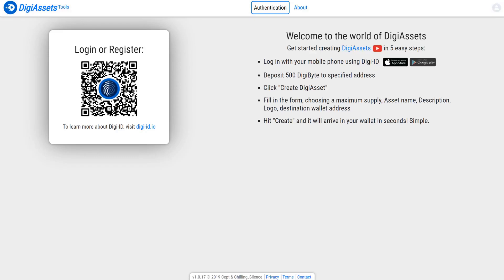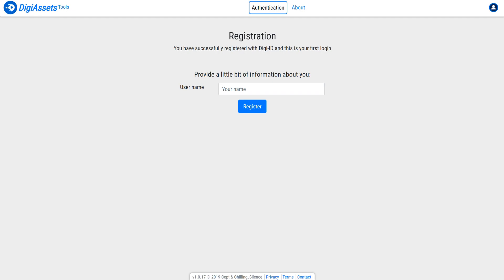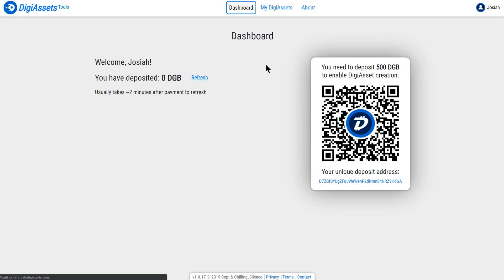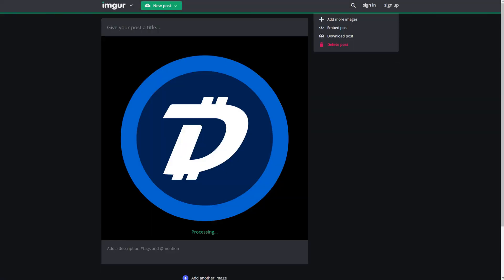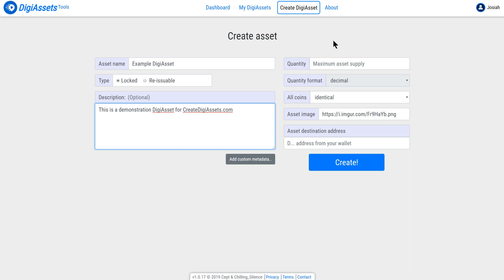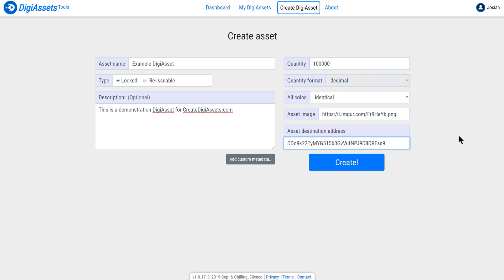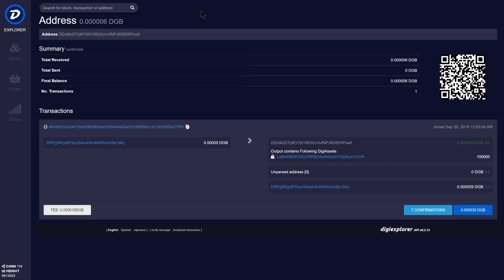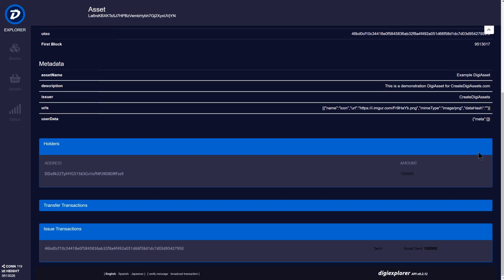CreateDigiAssets.com Walkthrough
This video guides you through creating your first DigiAsset at CreateDigiAssets.com, using the DigiByte Blockchain